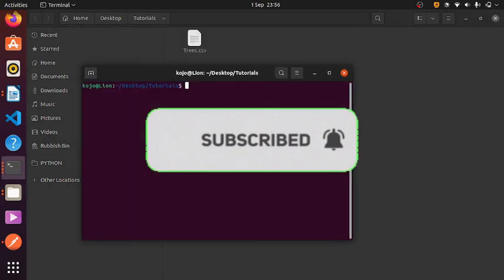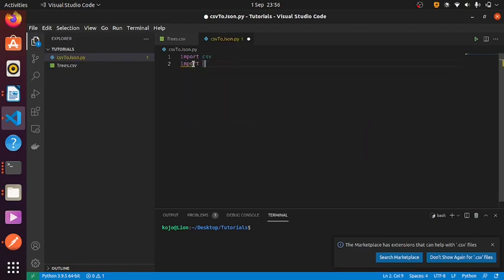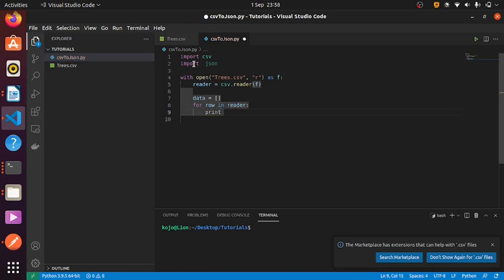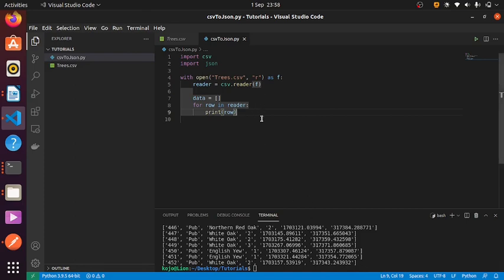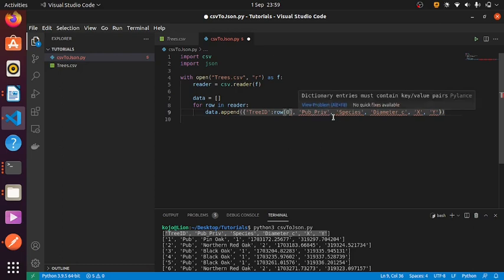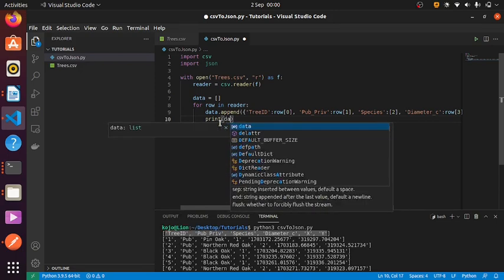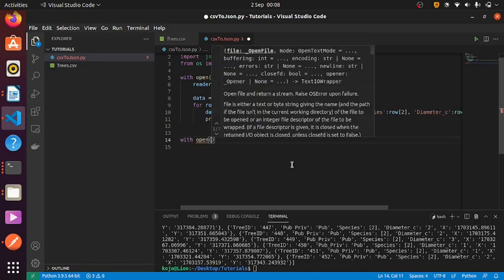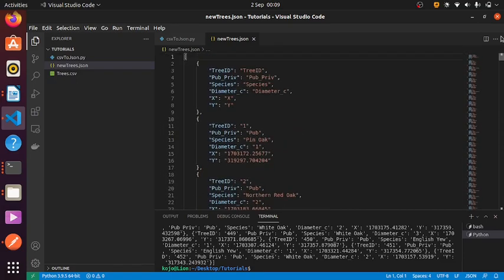Convert from CSV to JSON with Python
This is a very simple tutorial that takes you through on how you can convert from csv to json with Python